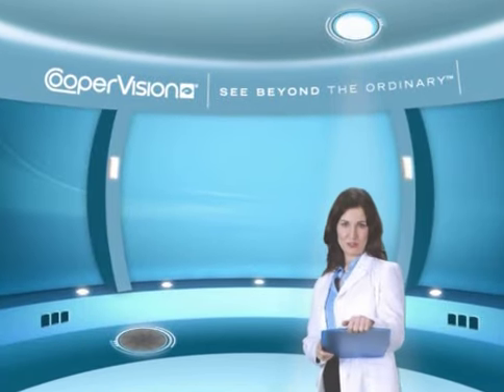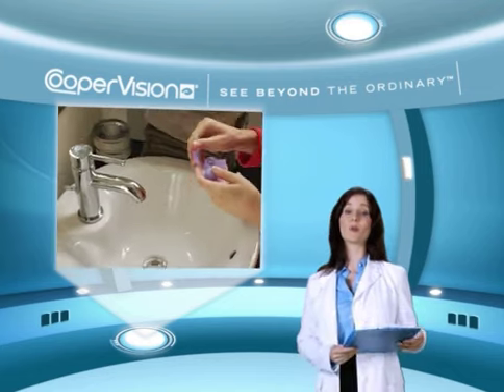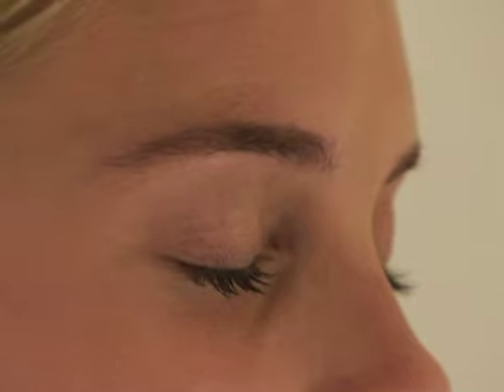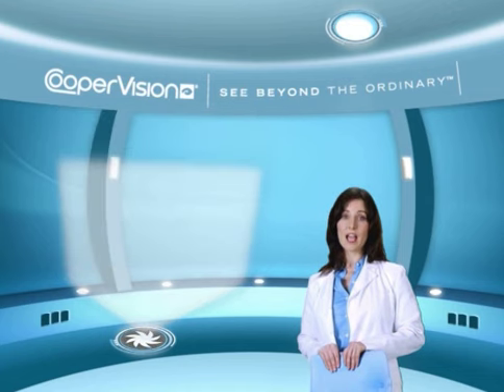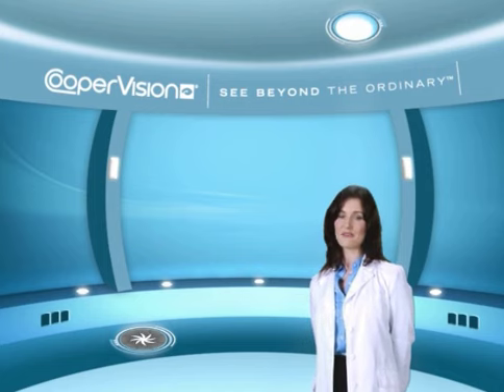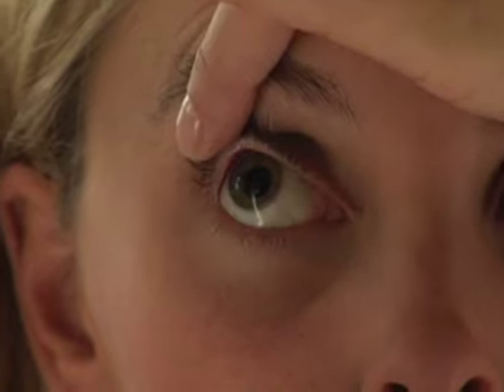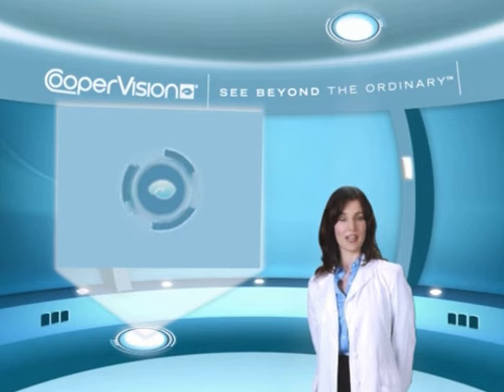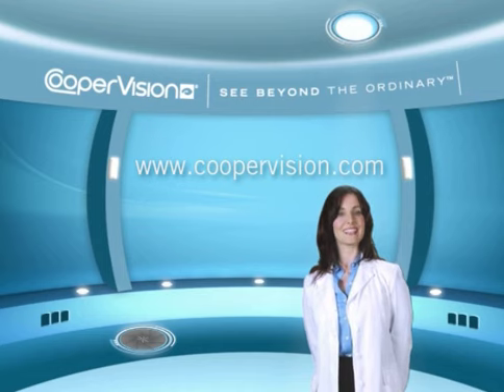Deep Creek Eye Care - Contact Lens Care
Contact Lens Care tutorial video showing you how to clean, insert and remove your contact lenses.